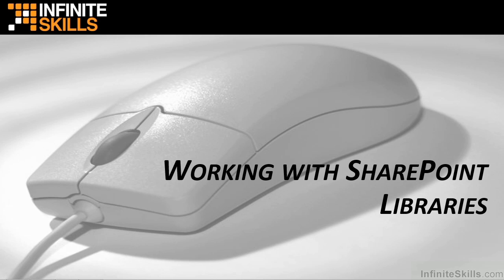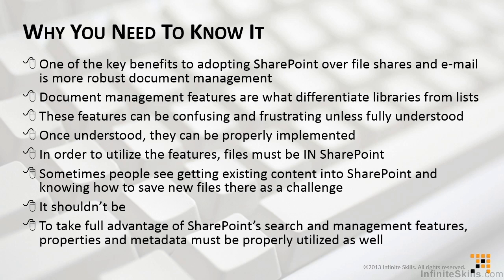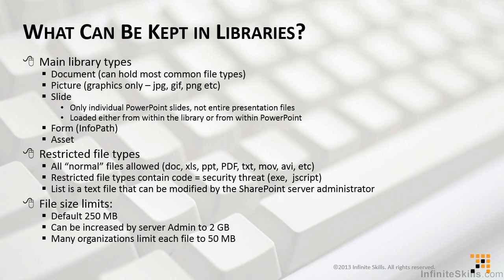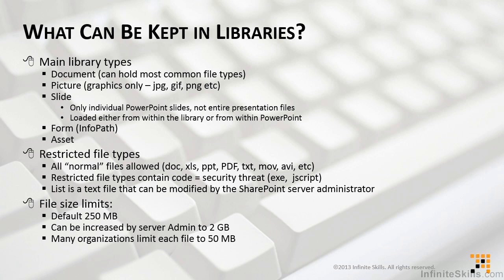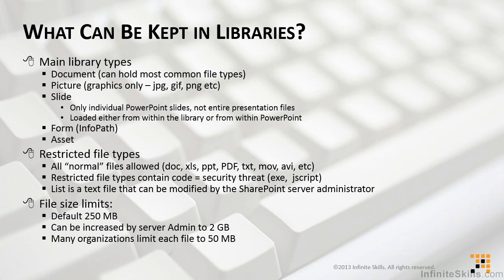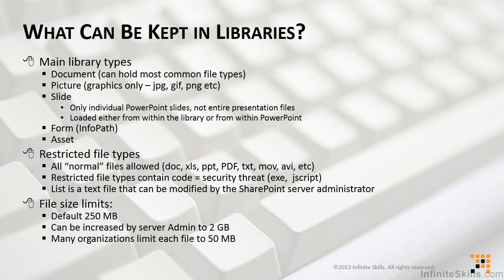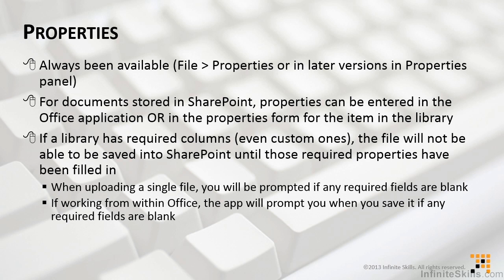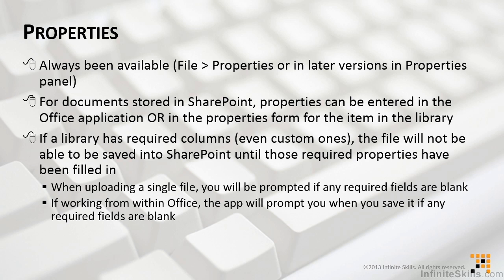0501 Working With SharePoint Libraries Part 1